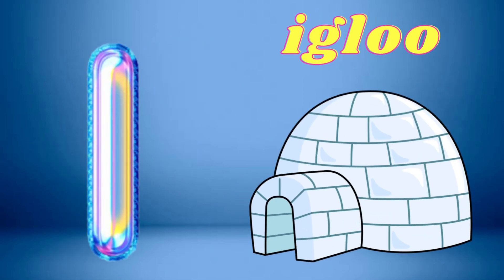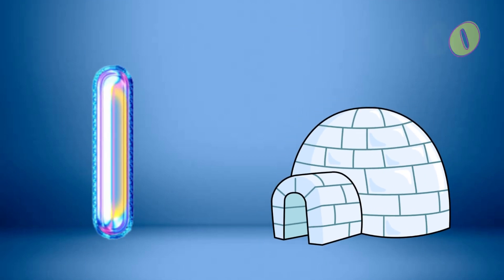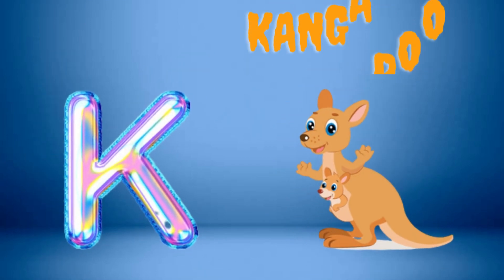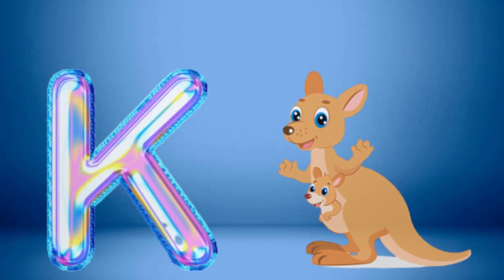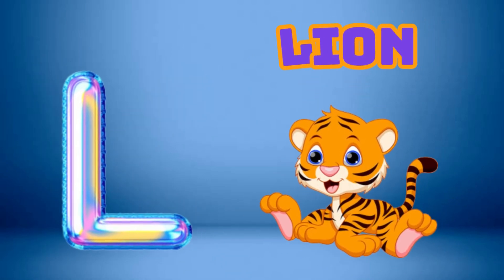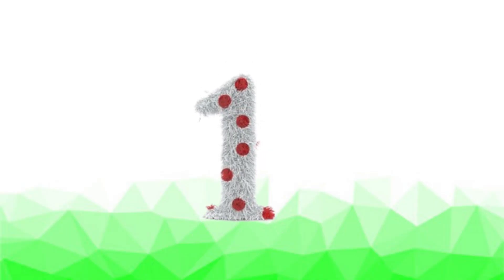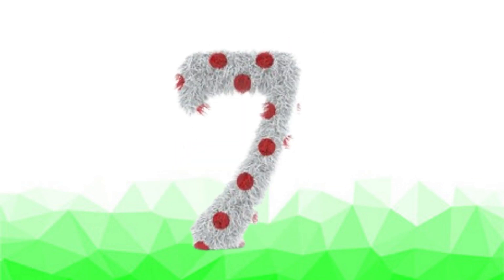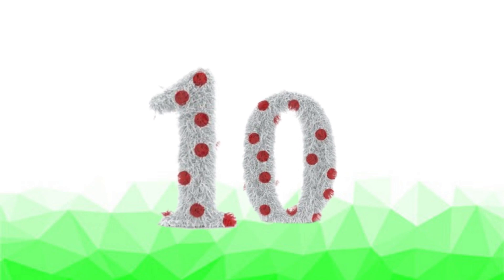ABC Phonics Song | ABC Nursery Rhymes | ABC Alphabet Songs with Sounds for Toddlers#abcsong